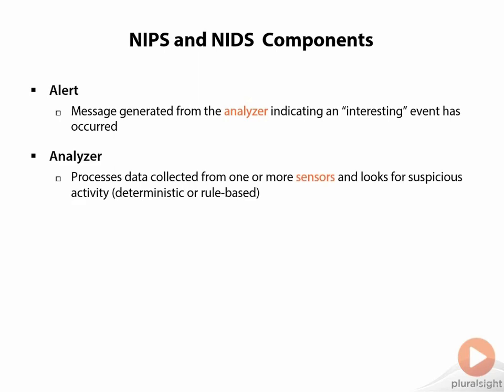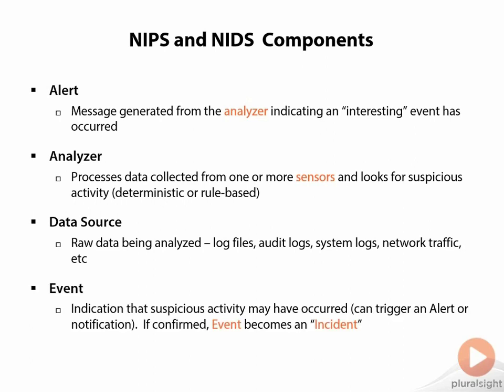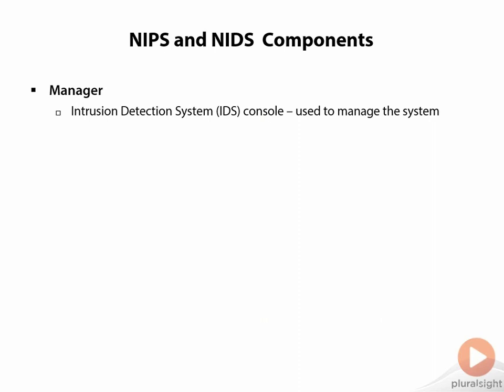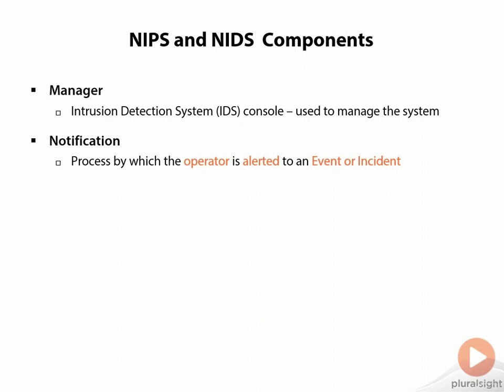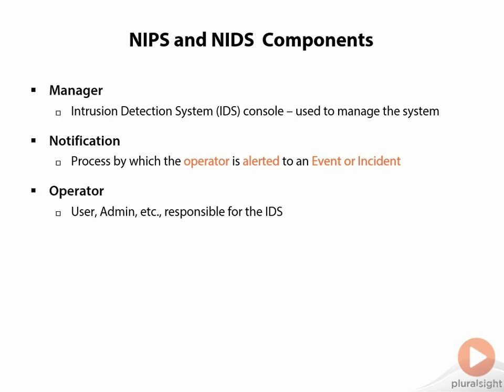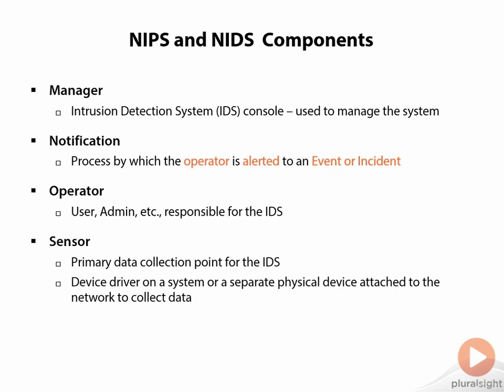10 NIDS NIPS Components